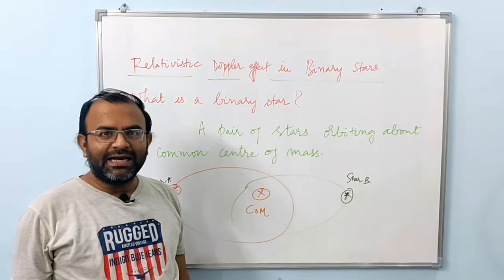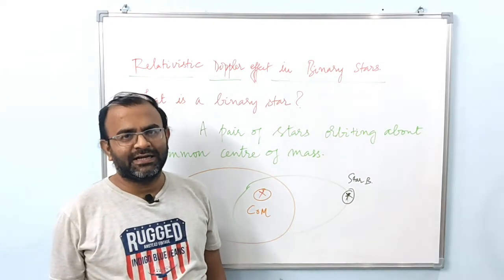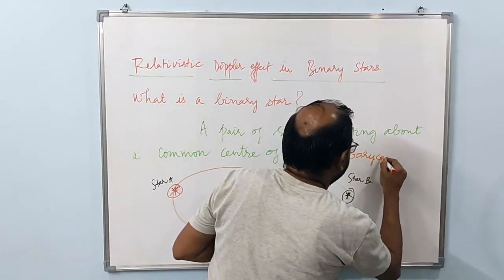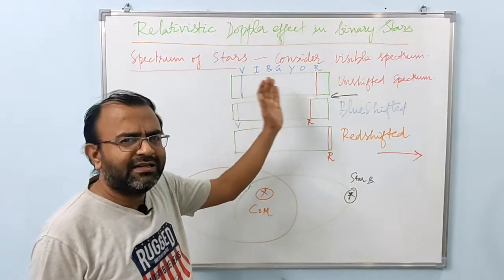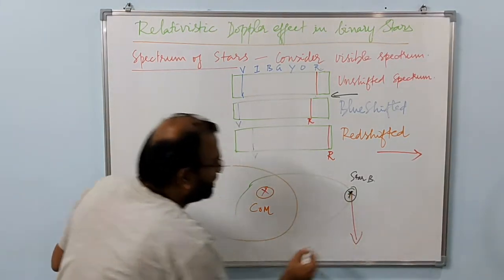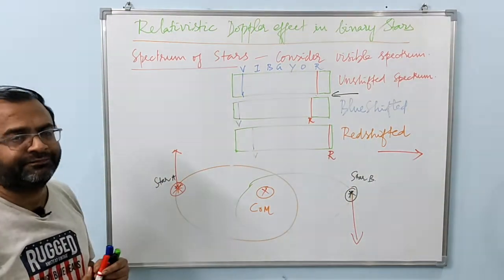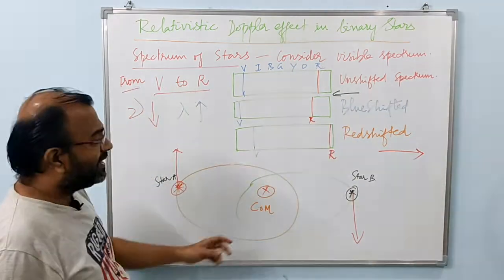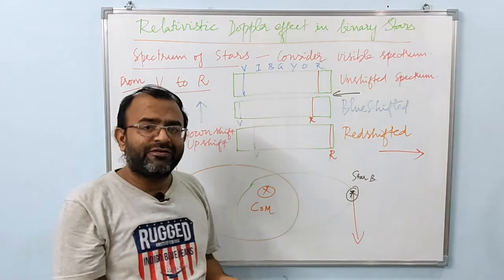Doppler effect in Binary stars - Blue-shift or Red-shift ?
This video  discusses Doppler effect in Binary star systems briefly.  Following our two earlier videos on Doppler effect in light or the Relativistic Doppler effect (Parts 1 & 2), in this video we focus just on how Doppler effect helps us to understand the configurations of stars in such binary star systems depending up on whether the spectra of such stars are blue-shifted or red-shifted. Blue-shifting refers to the shifting of spectral lines towards the higher frequency end of the spectrum whereas red-shifting refers to a shift towards the lower frequency end of the spectrum. Special relativistic concept of Doppler shift provides a clear explanation of such shifts due to the relative motion of the stars in binary systems with respect to observers on earth.

Image used in the thumbnail : Image Credit: ALMA (ESO/NAOJ/NRAO), F. O. Alves et al.